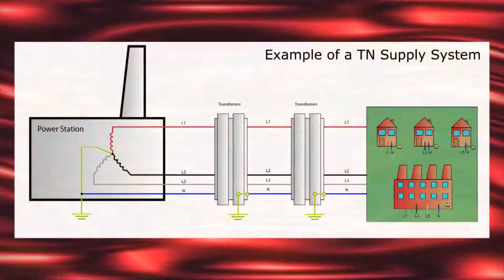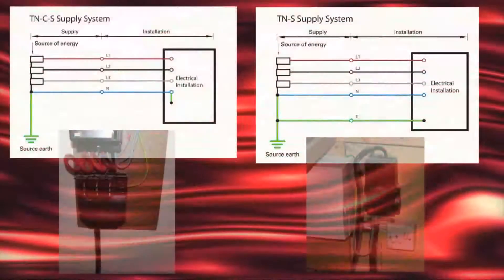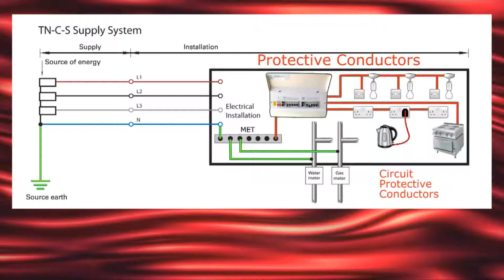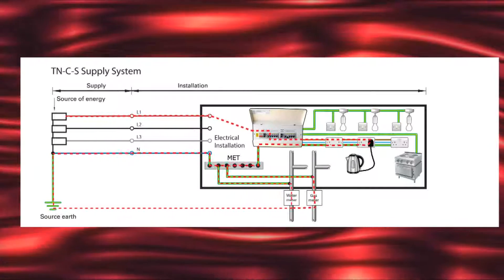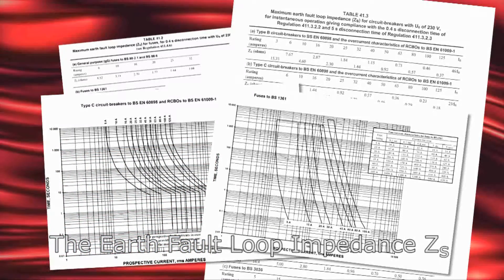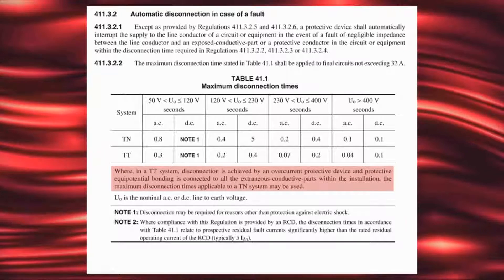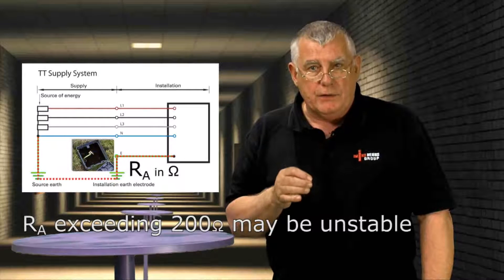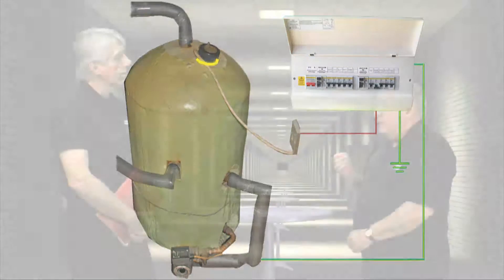An Introduction to Protection for Safety and Fault Protection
Dave and Tony visit a number of locations to help introduce the principles and bring an understanding to the core science behind Protection for Safety and Fault Protection.

In the full video Dave and Tony examine topics such as basic protection, fault protection and explore in detail the protective measure automatic disconnection of supply.

DVDs for electrical contractors are available to purchase from the NICEIC Direct shop